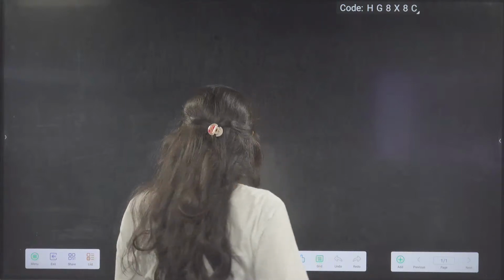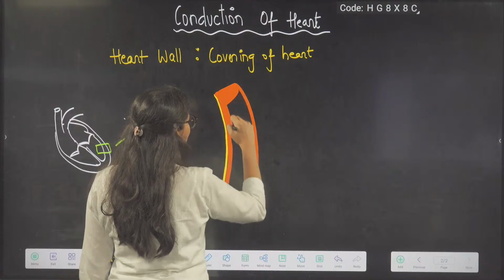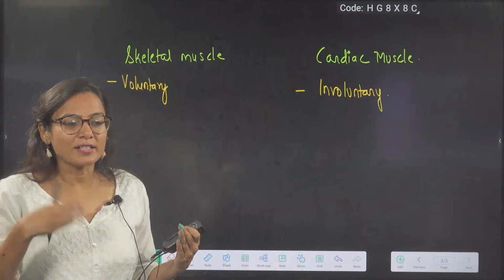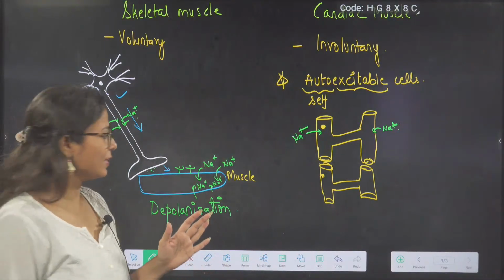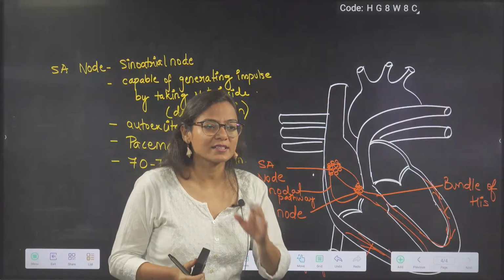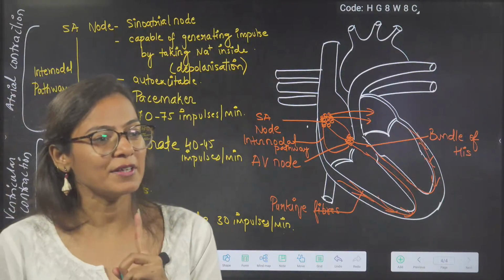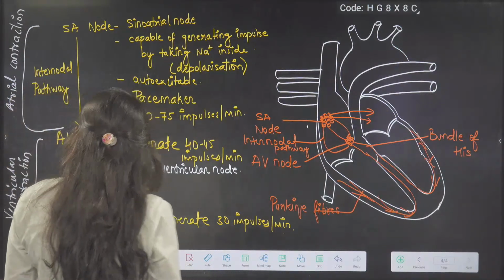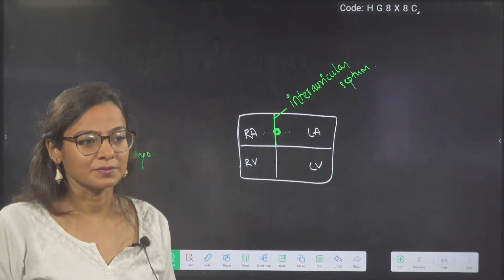SRI GOSALITES| GIFT Class-2024 | 03-05-2024 | SWATI mam | ZOOLOGY Class -09